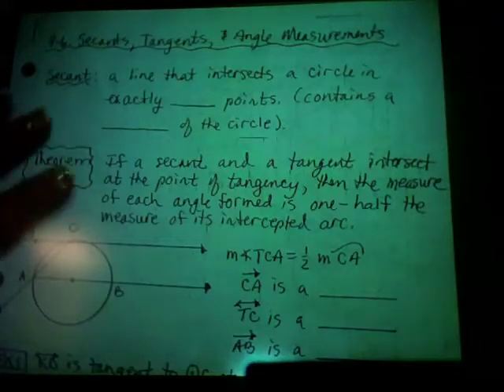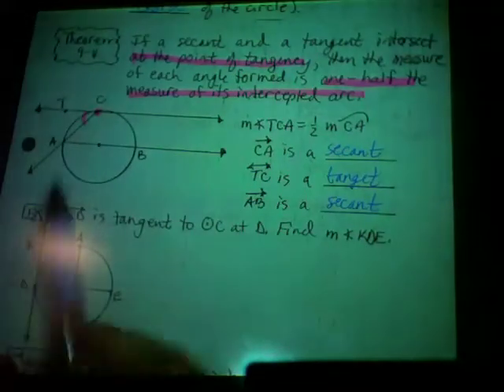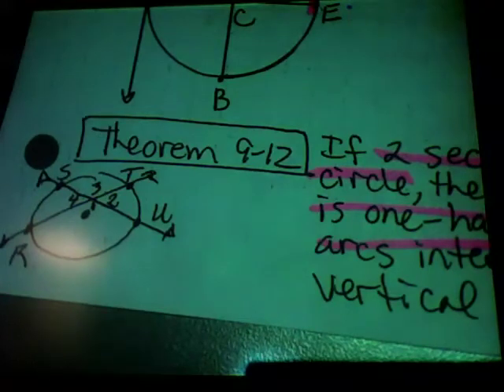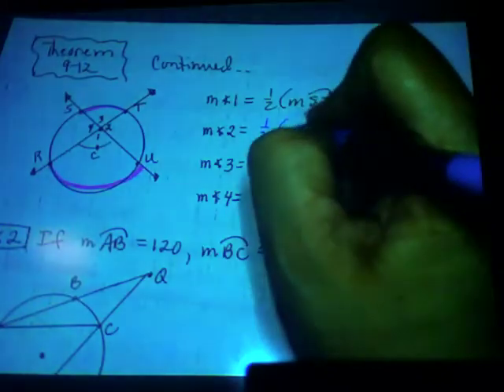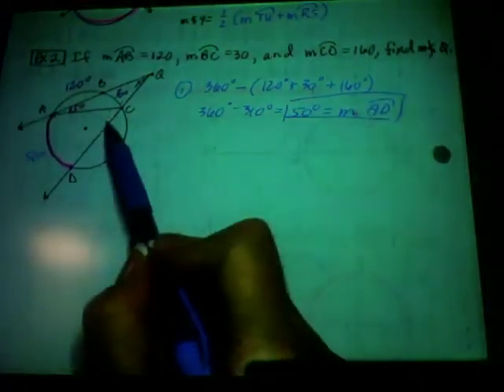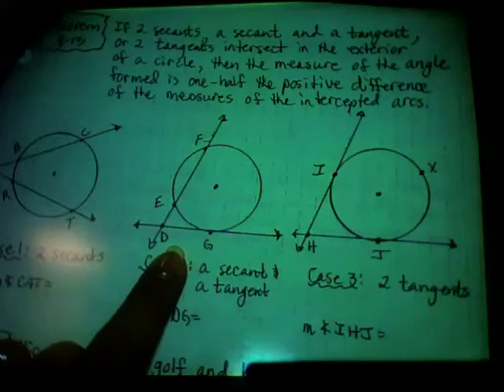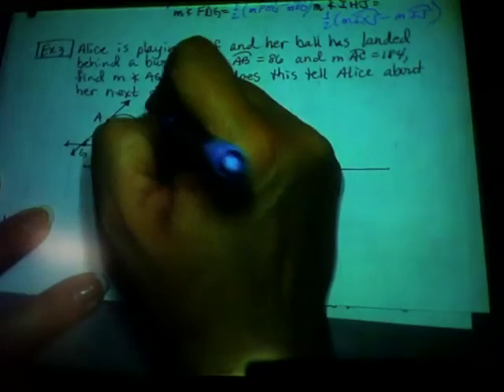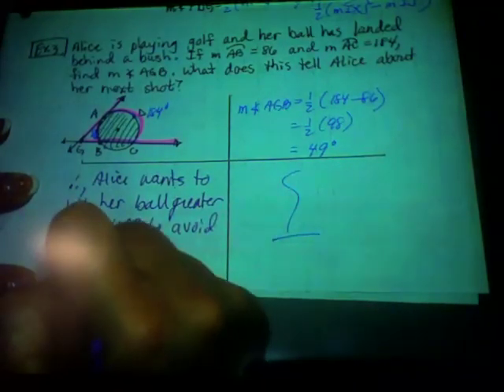Geo Lesson 9-6